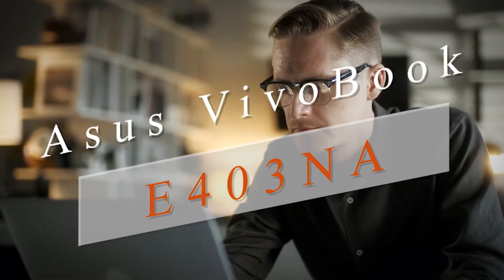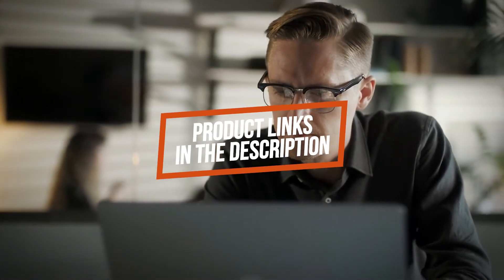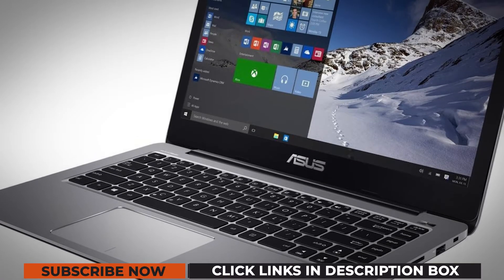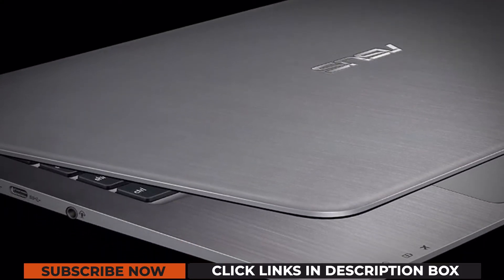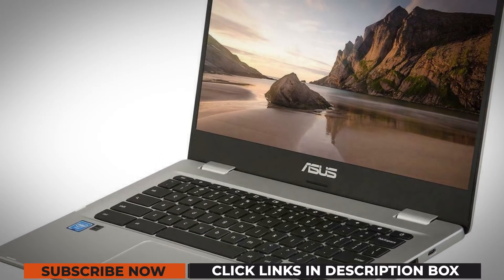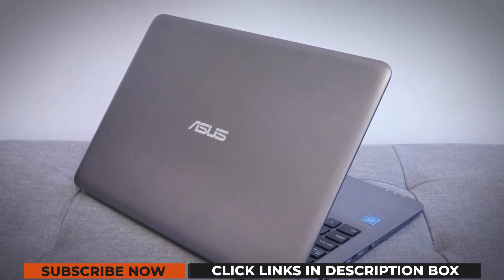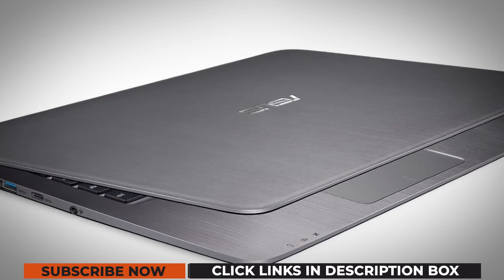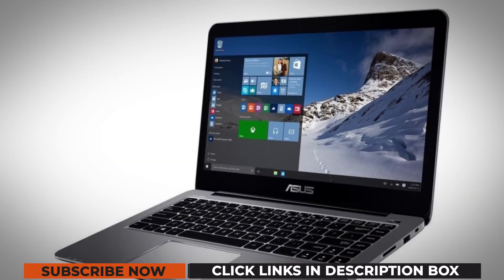✅ Asus VivoBook E403NA Review 2021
⏬ Check the updated price ⏬
✅ Asus VivoBook E403NA